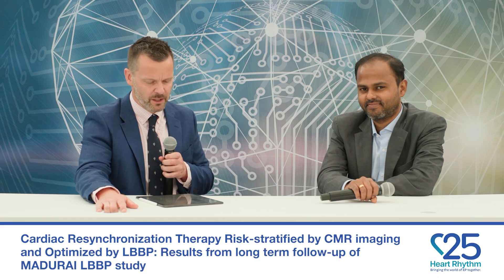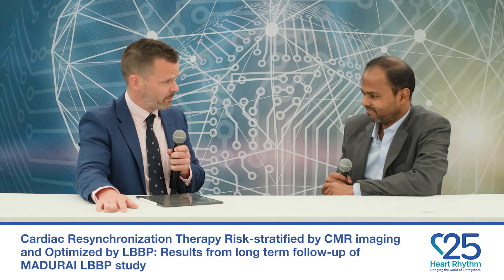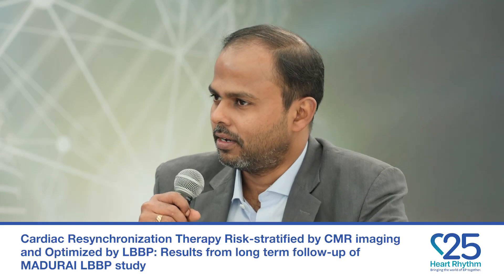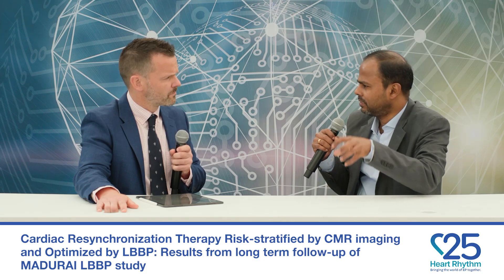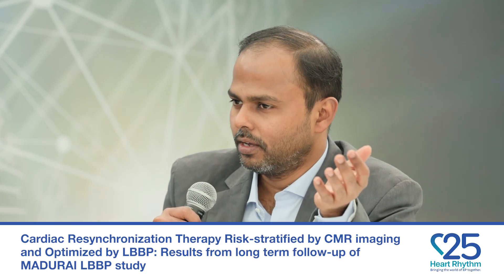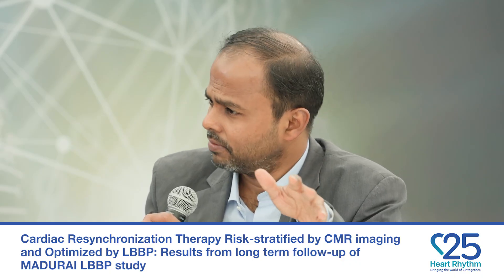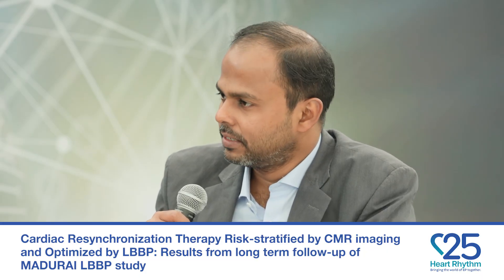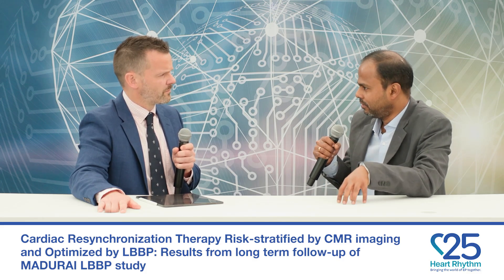Heart Rhythm TV Update: Results from long term follow-up of MADURAI LBBP study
Immediately following the LBCT presentation at HRS2025, Heart Rhythm TV host Oliver J. Monfredi, MBChB, PhD, FHRS sat down with Shunmuga Sundaram Ponnusamy, MBBS, MD to discuss Cardiac Resynchronization Therapy Risk-stratified by CMR imaging and Optimized by LBBP: Results from long term follow-up of MADURAI LBBP study